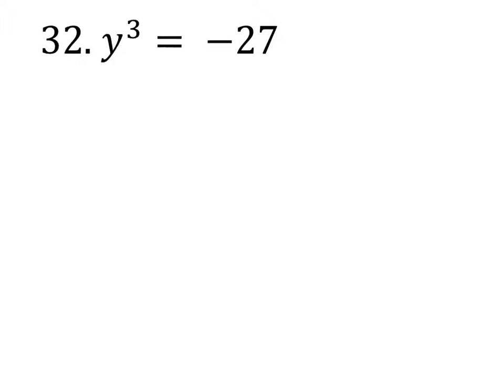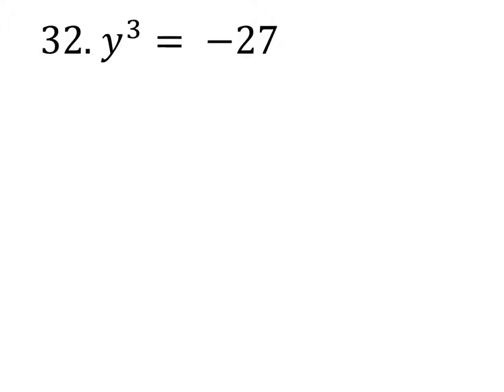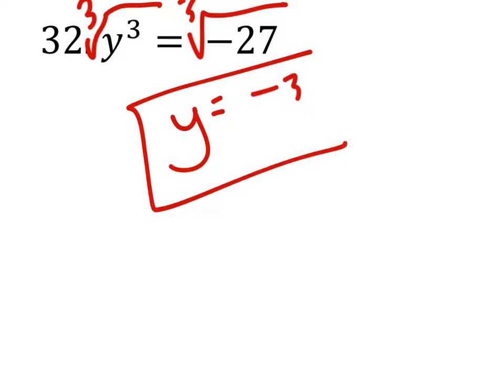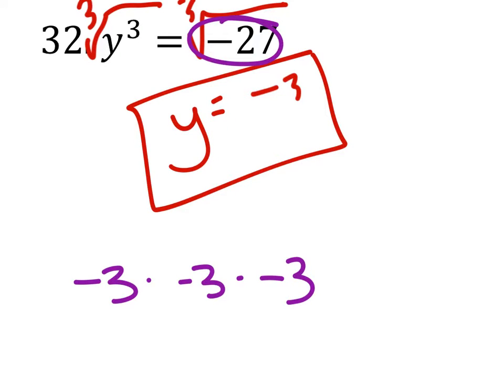How to Solve Equations with Cubes: y^3= -27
The Problem:
Solve each equation.
y^3= -27